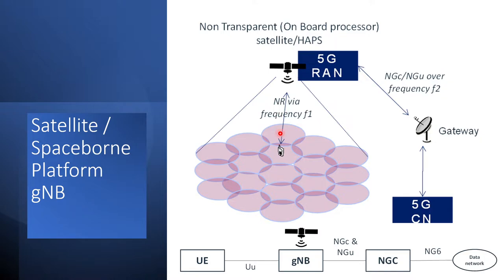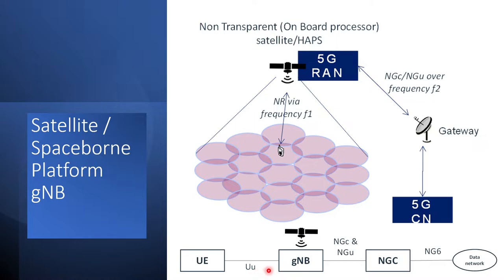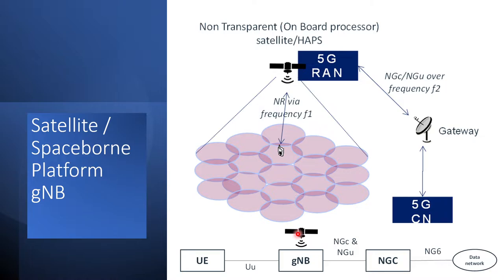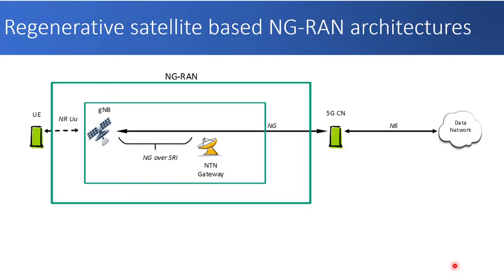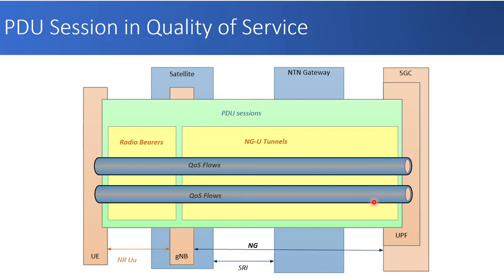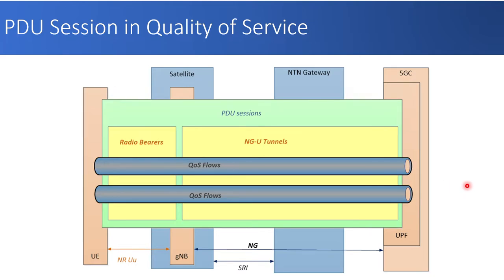Integration of Satellite in 5G Network Part 2/2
Part 2/2

In Release 17 and 18, 3GPP specifications are extended to integrate satellite and other NTN networks in the 5G Network.
The Sattelite will enable some of eMBB and mMTC-related use cases which may not be possible using the terrestrial network.
Sattelite can be used for backhaul and also as access (gNB) in different architectures. Sattelite can host gNB or split architecture of gNB.